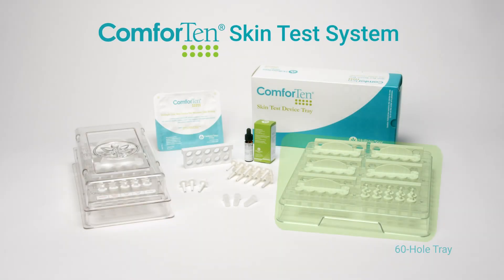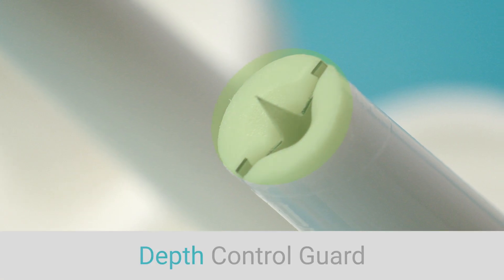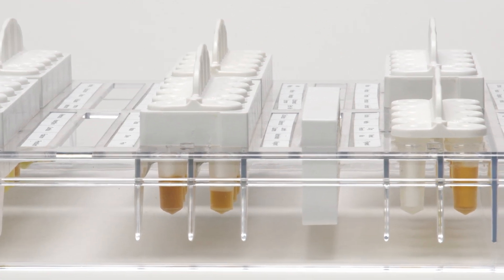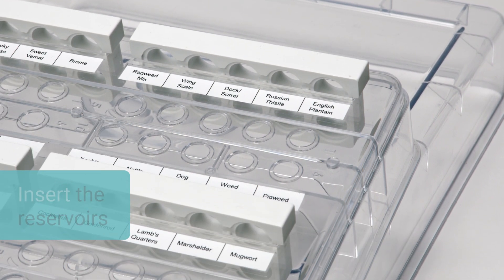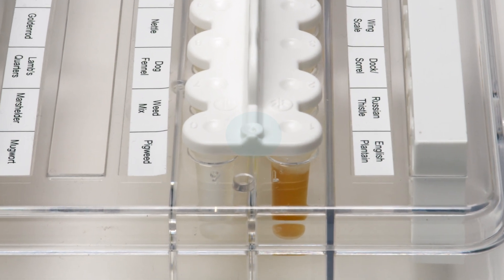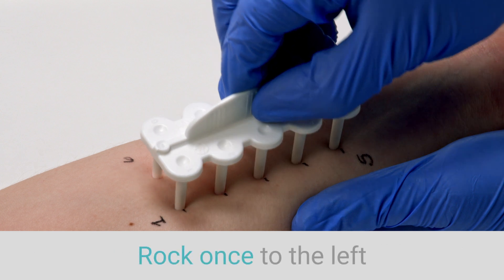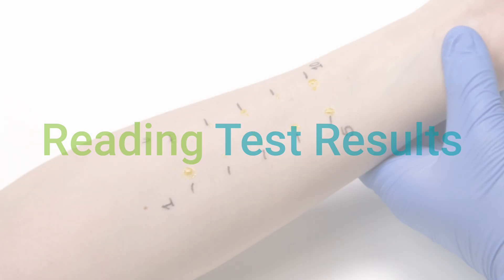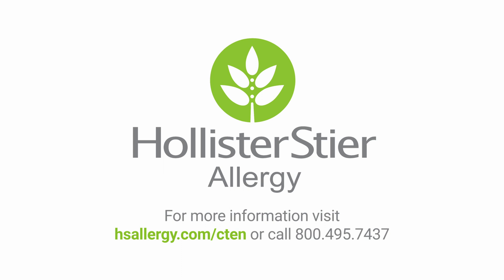ComforTen® Skin Test System from HollisterStier Allergy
HollisterStier Allergy's ComforTen® Skin Test System lets you apply 10 tests quickly and precisely. It's accurate, readable, and reduces pain for patients. By using this system, allergists can save time and feel more confident in the results of their allergy testing!

Discover all the components of this effective system in the product overview portion of this video. Then, keep watching for a training demonstration. By the end, you will know how to correctly use the ComforTen® Skin Test System to test allergy patients.

In this Video:
0:00 - System Overview
0:17 - Skin Test Devices
1:09 - Testing Trays
1:31 - Resevoirs and Spacers
1:57 - How to Use ComforTen
2:03 - Preparing the Tray
3:02 - Testing the Patient
4:14 - Reading Test Results
4:46 - Conclusion